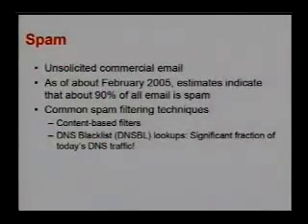Understanding the Network Level Behavior of Spammers